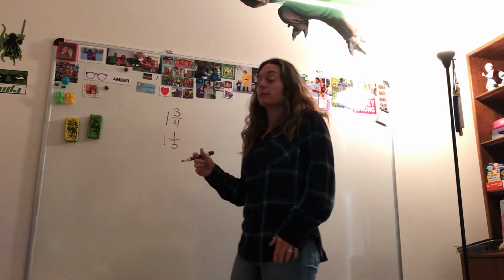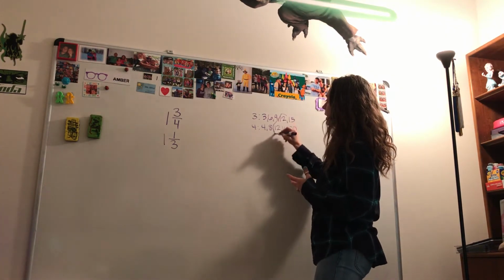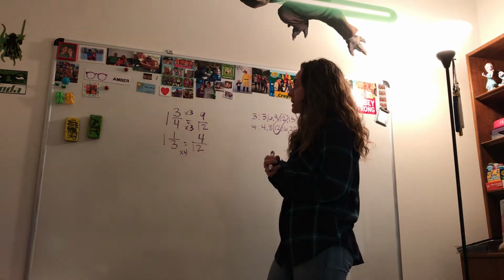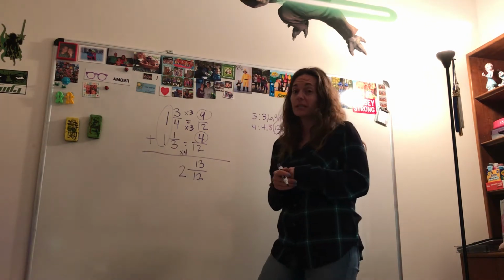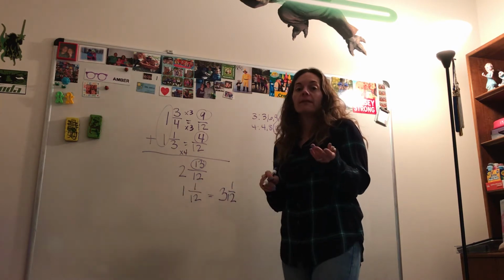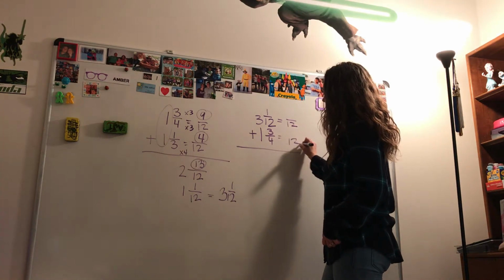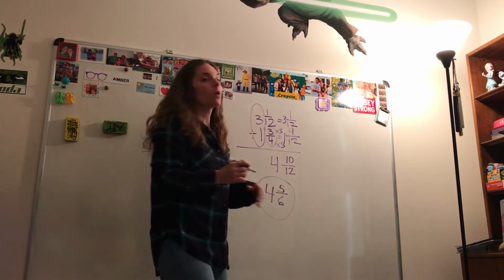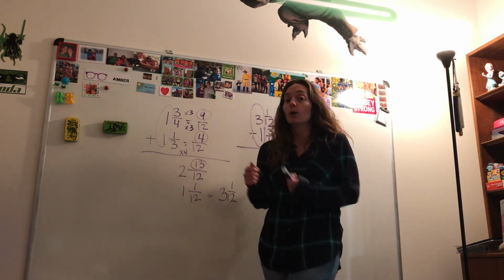Adding Mixed Numbers